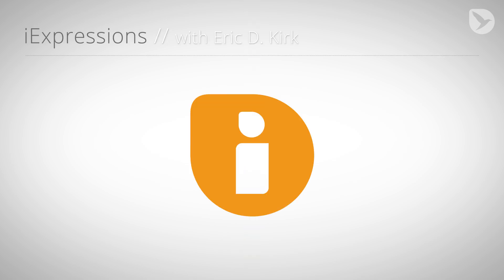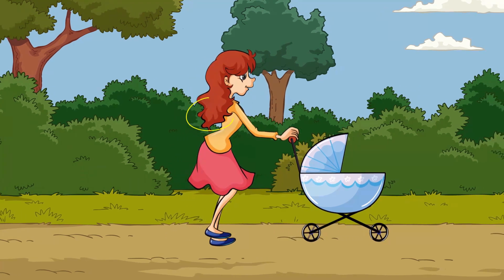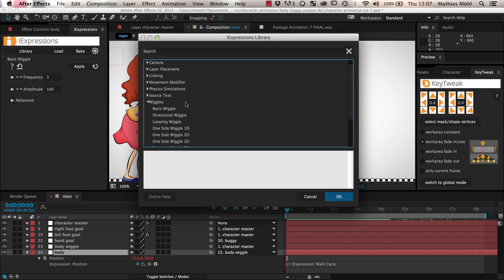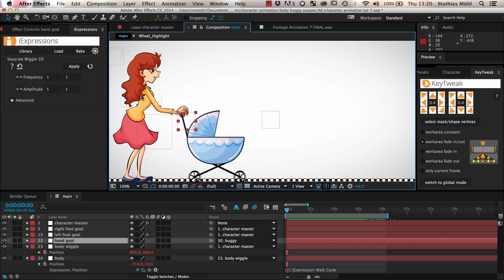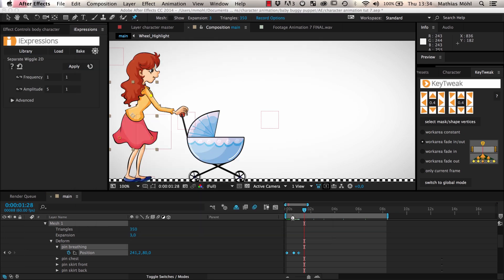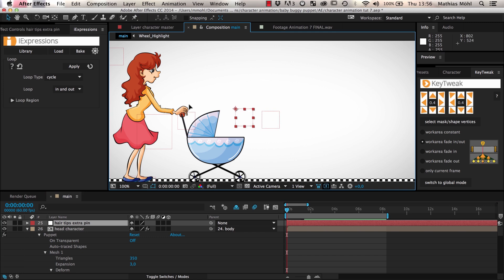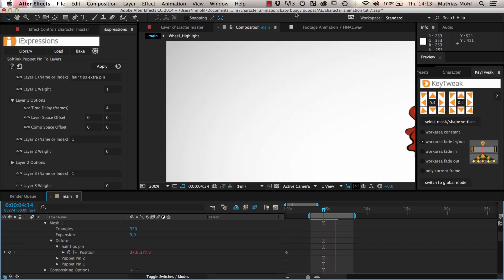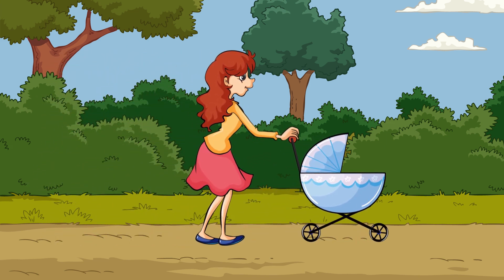iExpressions 2 Character Animation Tutorial Part 7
In this part add more realism to our character with secondary animations. We add a little bit of random motion
 since in real life people never stand 100% still. Also, we animate her chest to simulate some breathing and make
 her hair swing a bit when she is walking.